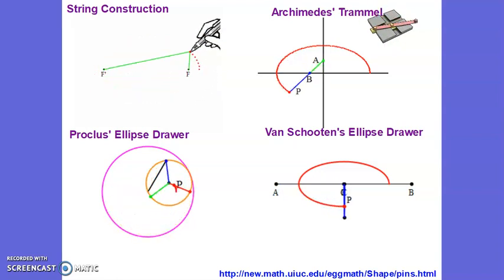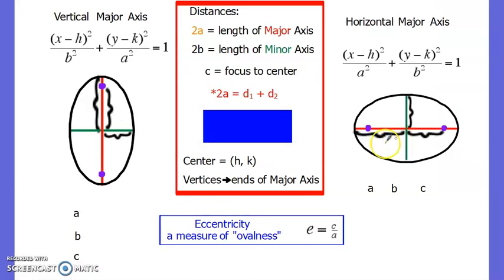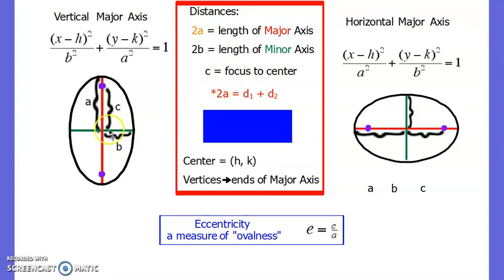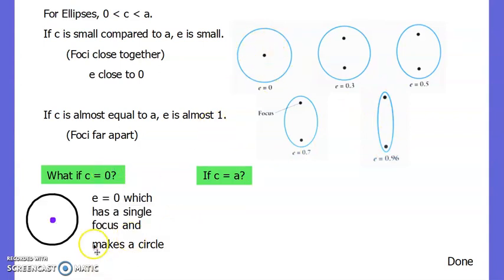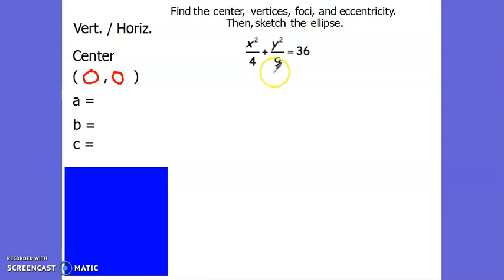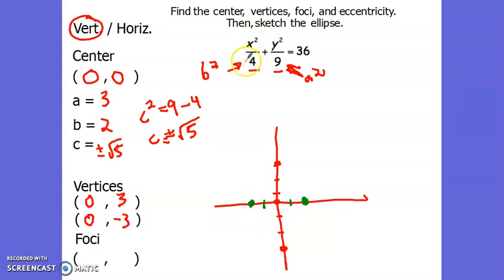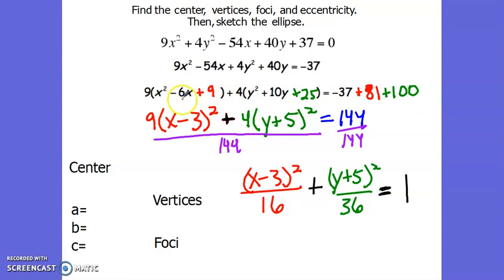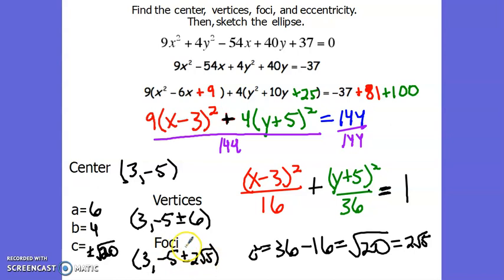Ellipse Graph and Details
Basic details using the conic definition and equation of an ellipse. Includes how to find the vertices, foci, and eccentricity.